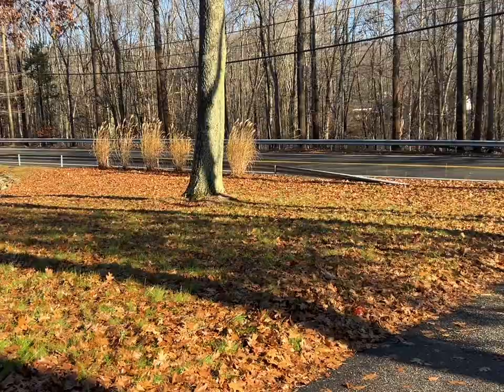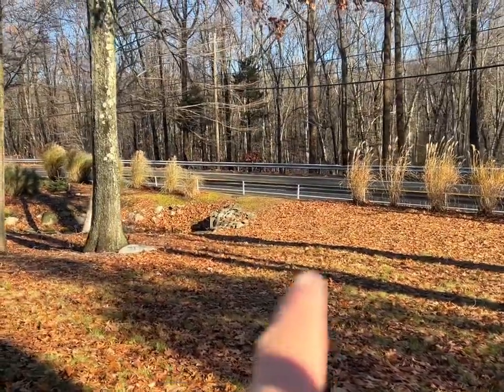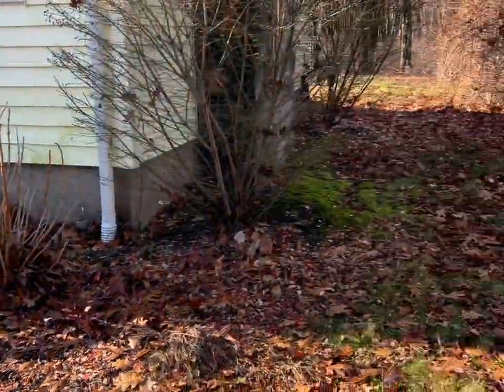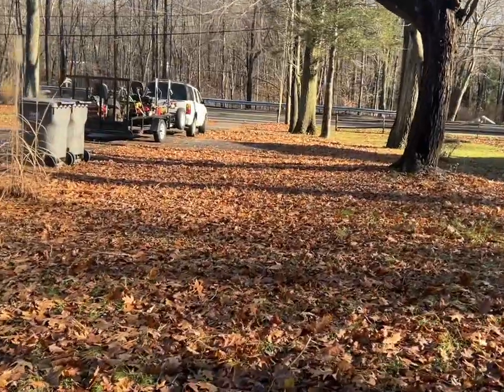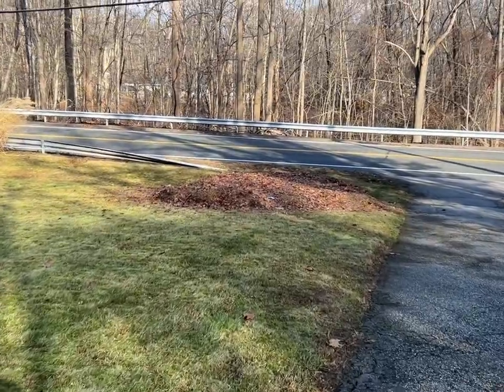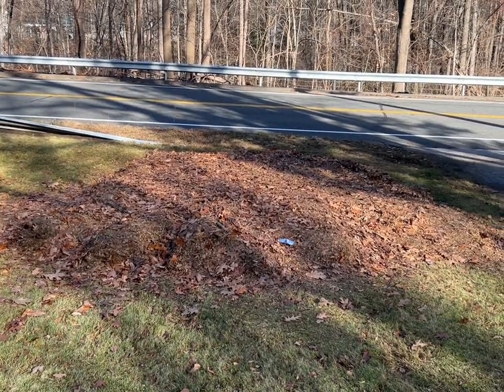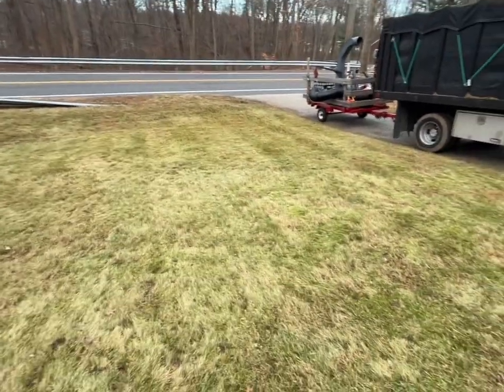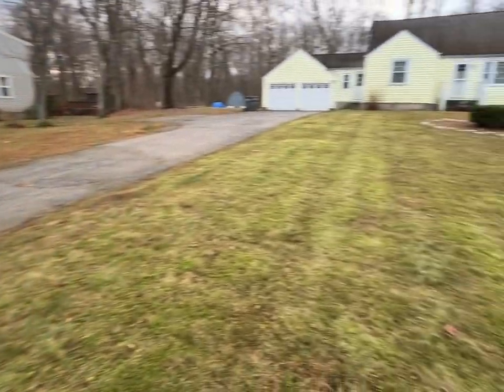BIGGEST FALL LEAF CLEANUP EVER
WACTH AS WE DO OUR BIGGEST FALL CLEANUP SO FAR. THIS WAS A START TO FINISH CLEANUP AND REMOVAL. WE DID CUTTING,MULCHING,HEDGE TRIMMING,WEEDWACKING,BLOWING AND USED OUR LEAF VACUUM SYSTEM . I THINK WE PULLED OUT ALL THE TOYS ON THIS ONE LOL.
 CHECK OUT OUR AMAZON LINK FOR PRODUCTS WE LOVE AND USE EVERYDAY RIGHT HERE!!